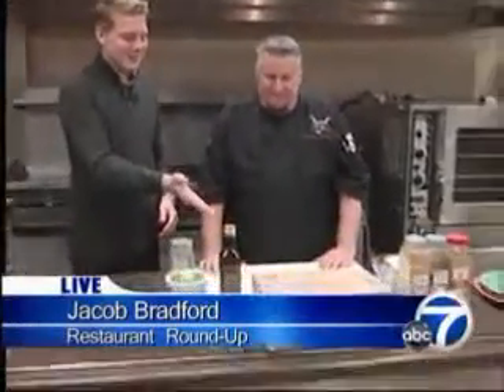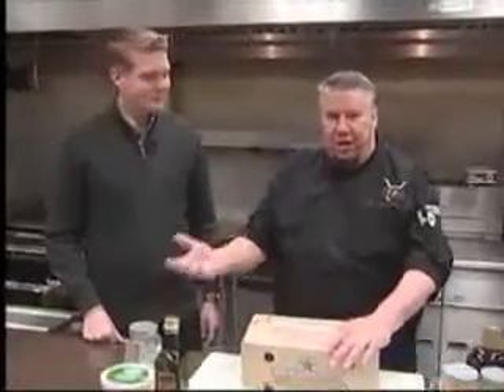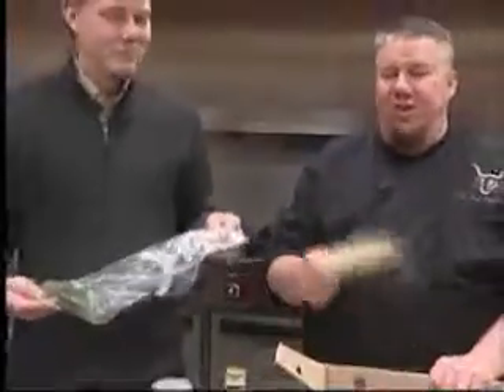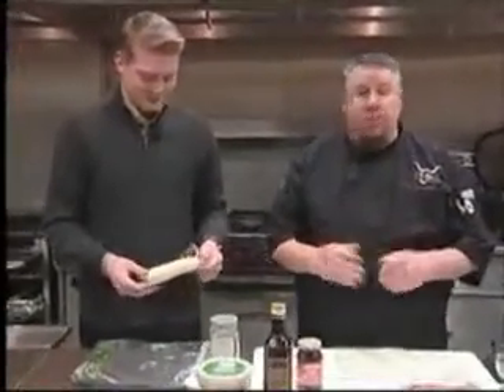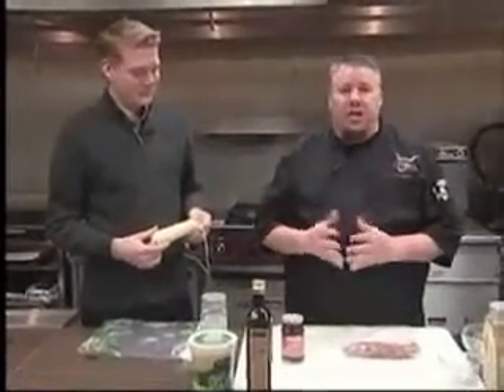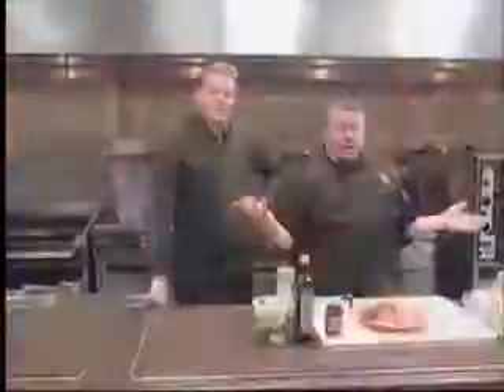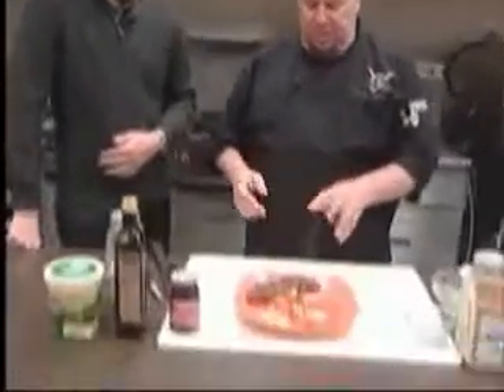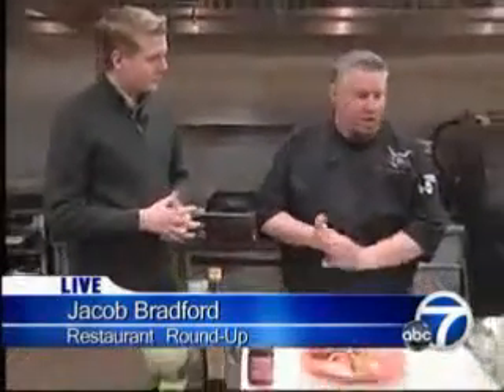Wake Up with Jacob - Restaurant Round-Up 2013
Reporter: Jacob Bradford
Photog: Eric Brown